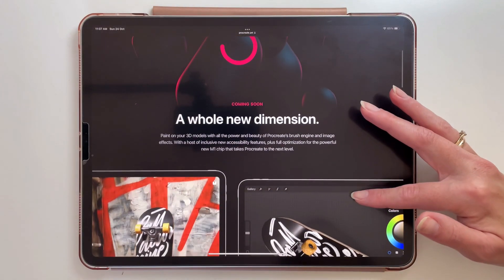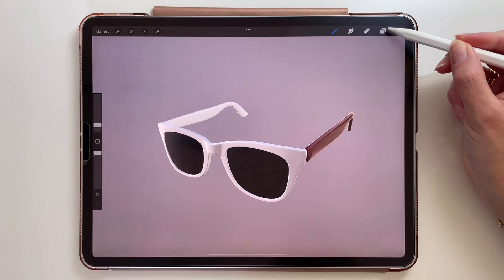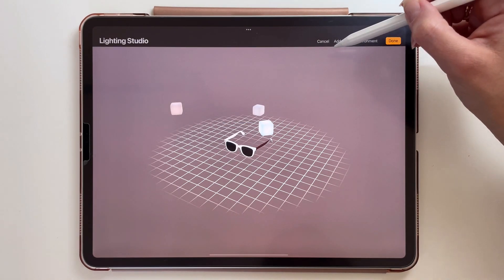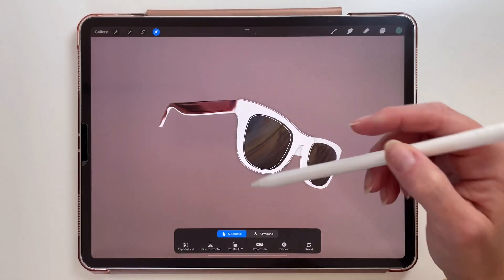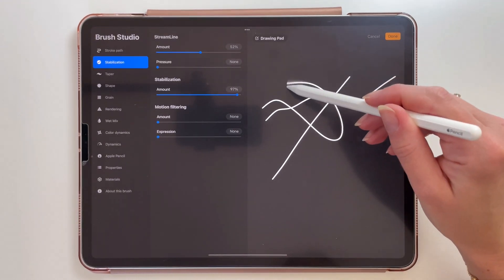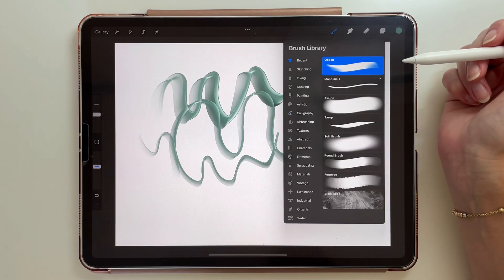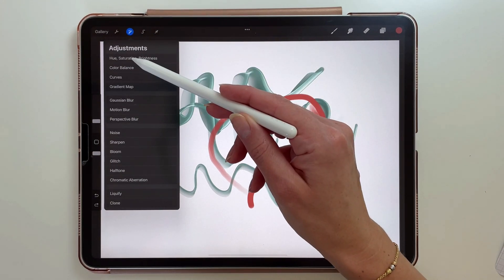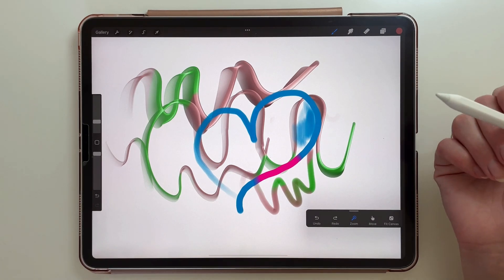Procreate 5.2 Update! NEW FEATURES!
Today I'm going to show you all the new features coming out with the Procreate 5.2 update. I'm testing the Procreate 5.2 beta version, find out what's new with the app, painting on 3d models, saving brushes sizes, page assist, new brush stabilization settings and more!

❤️ Please share your work based od my tutorials with me on Instagram, I would love to see it!